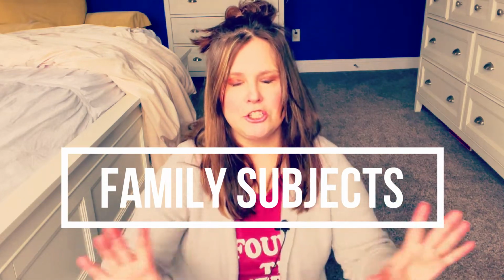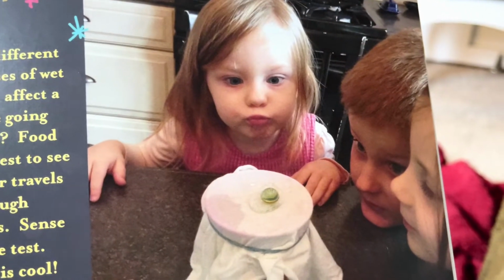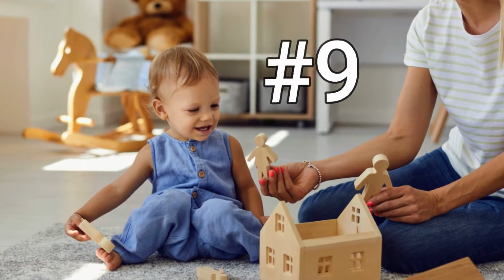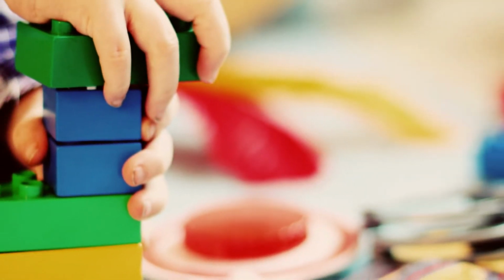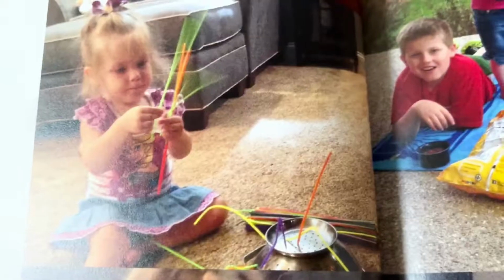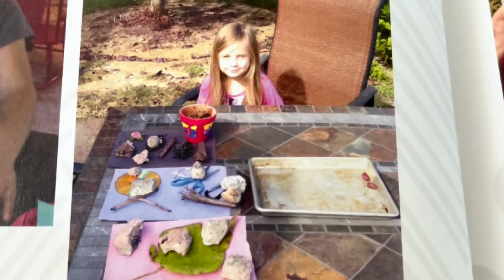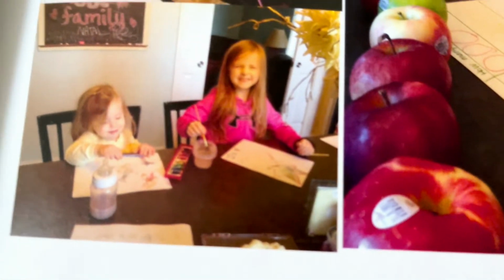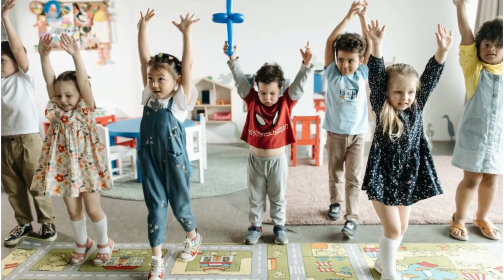How to HOMESCHOOL w/TODDLERS & BABIES???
How do you schedule & plan your homeschool day when you have a baby or toddler? How do you keep them occupied? How can you include these little homeschoolers in with the rest of the homeschoolers?

When I began homeschooling, I had VERY ACTIVE TODDLER!!  Our little interruptor, I called her.  I learned a lot of tricks to help her be involved with us, to keep her occupied when I needed to concentrate, and to keep the school day running smoothly!  I have WAY MORE THAN 18 TIPS for  the homeschool mom looking for homeschool tips to plan her homeschool day when you have a toddler or a baby under toe!  I also have a couple of "FAMOUS" homeschool mamas, podcasters, book authors, and homeschool convention speakers,  to refer you to.  These mamas have LOTS of gems of wisdom!

CHAPTERS:
My FASCINATING INTRO!!! 😜
00:35. What I’m going to talk about
01:16  what can we do ALL together? ideas 1- 4
04:41. How should you utilize “breaks” Ideas 5 - 6
06:02. How can you occupy the baby/toddler to maximize Mom’s time? Ideas 7 - 11
11:57 Take advantage of the outdoors! Ideas 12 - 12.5
13:42 How does Mom manage HER time? Ideas 13 - 16
17:29 When the homeschool Mom of a toddler just needs HELP! Ideas 17 - 19!
20:19 wisdom from Heidi St John!
21:54 How to determine what a “successful day” is?
23:03 Famous Homeschool Mom Tips!!!

PRODUCTS MENTIONED (or recommended):
LAURI foam shape sorter: can’t find a link for foam :(
Melissa & Doug wooden shape sorter
Magnetic creation Station
Lauri Tall Peg stacker
Do-A-Dot Markers
Cuisinaire Rods
Pom Poms & pipe cleaners
Water Table

SARAH MACKENZIE BOOKS:
Teaching from Rest
Read Aloud Family

HEIDI ST. JOHN BOOKS:
Prayers for the Battlefield
Becoming Mom Strong

VIEW other IEW products from this link.  On the left side, filter down by grade, & then view products.

THRIFTBOOKS!

MASTERBOOKS:
Checkout products here!  We love Masterbooks & all Answers in Genesis products!
PLANNERS:
PASSIONATE PENNY PINCHER PLANNER:

Video editing software I use:
FILMORA: